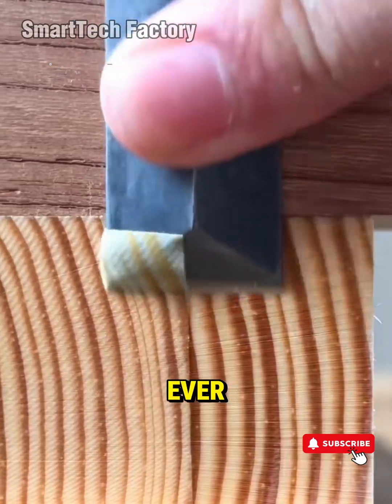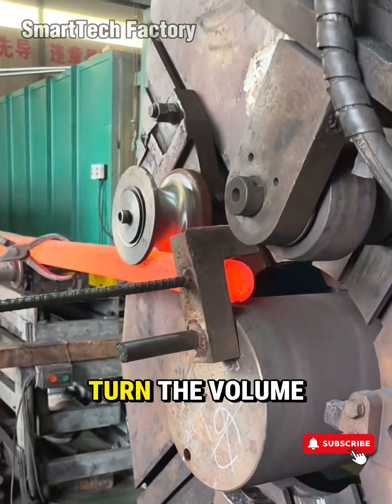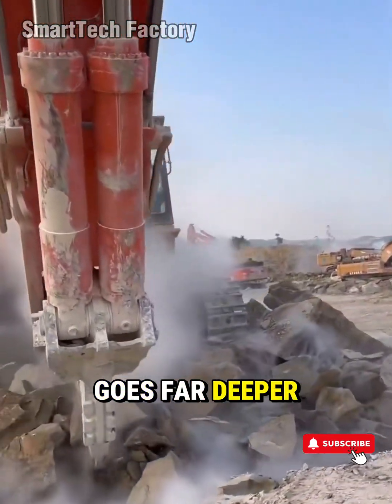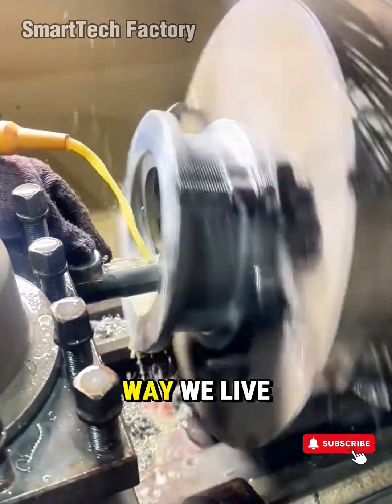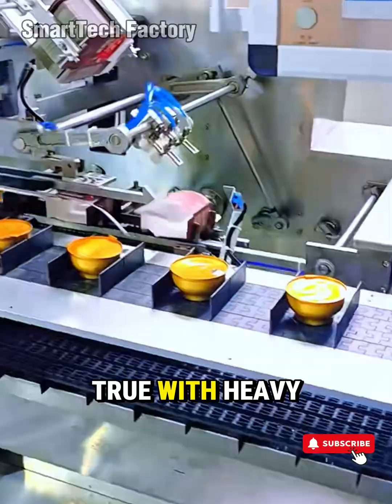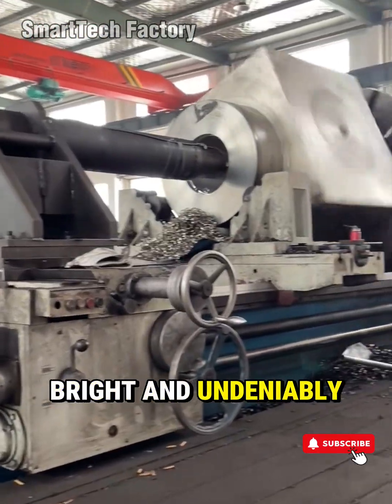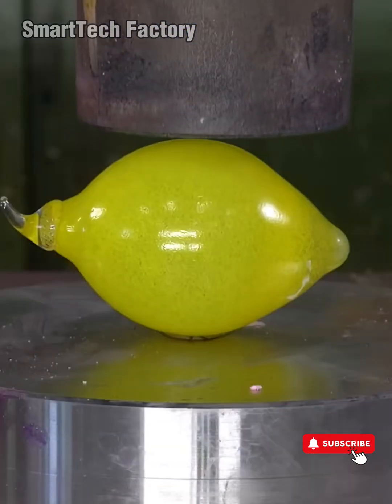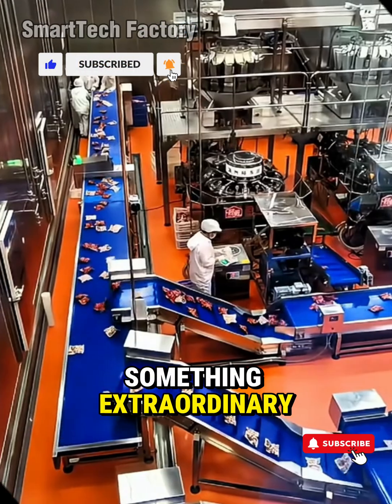MOST SATISFYING Factory Machines and SMART Tools You MUST See - P6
Satisfying Factory Machines, Smart Tools, Industrial Machines, Automation Technology — MOST SATISFYING Factory Machines and SMART Tools You MUST See (Part 6) brings you another incredible compilation of ultra-precise, powerful, and visually addictive industrial machine action.

This episode highlights some of the smoothest, cleanest, and most perfectly engineered factory processes ever recorded.
From state-of-the-art CNC machining, to advanced robotic tools, hydraulic presses, laser cutting systems, and fully automated smart factory lines, every moment is crafted for maximum mechanical satisfaction.

Watch as robotic arms glide through synchronized tasks with machine-perfect timing…
See CNC cutters carve ultra-detailed shapes with flawless accuracy…
Feel the power of hydraulic systems compressing solid metal like it’s soft clay…
And experience the hypnotic beauty of high-efficiency production lines operating without a single mistake.

Part 6 delivers:
• CNC machines slicing, shaping, and engraving with micrometer precision
• Smart tools performing ultra-smooth mechanical actions
• Automation systems transforming raw materials into perfect products
• Heavy machinery showcasing massive force and control
• Robotic systems syncing movements like mechanical choreography

This is engineering art — where the intelligence of modern design meets the unstoppable power of industrial hardware.
A must-watch for anyone who loves satisfying machine videos, industrial technology, smart factory innovation, or precision automation.